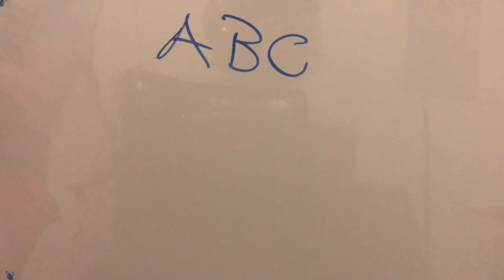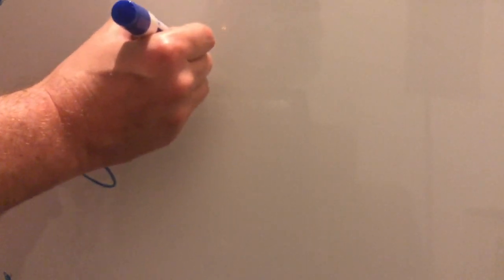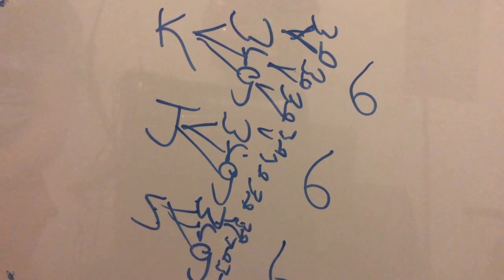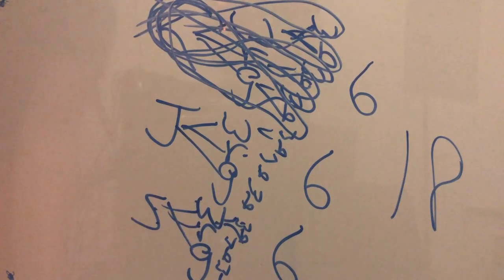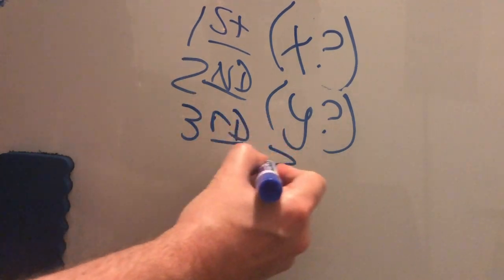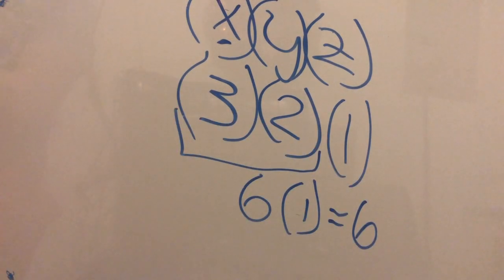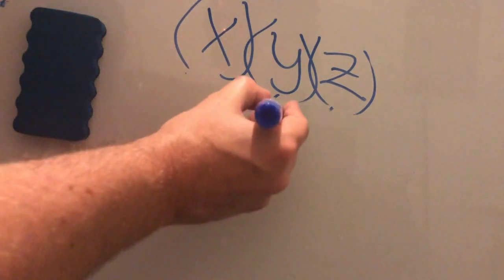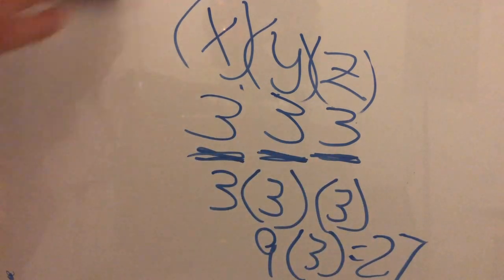Section 10.1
This video is about Fun Math